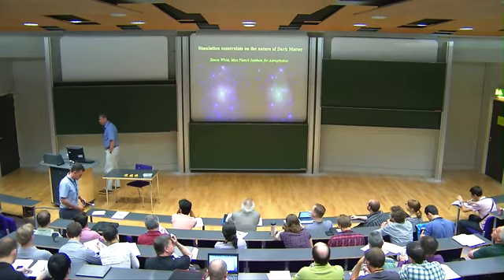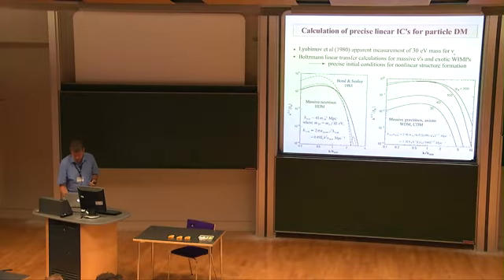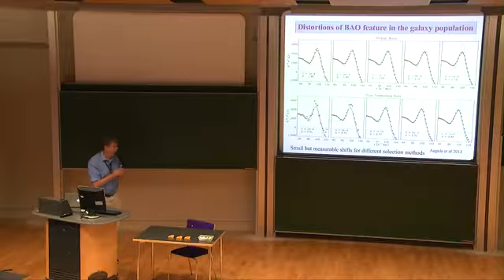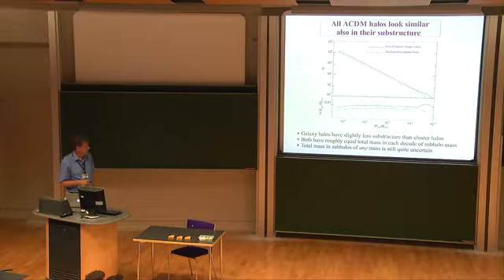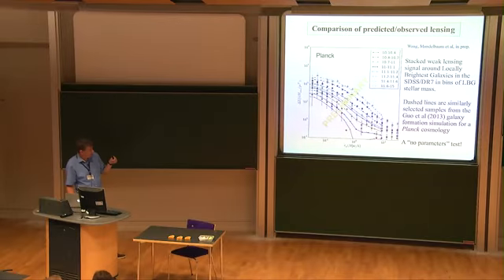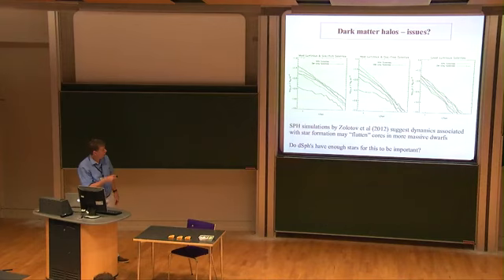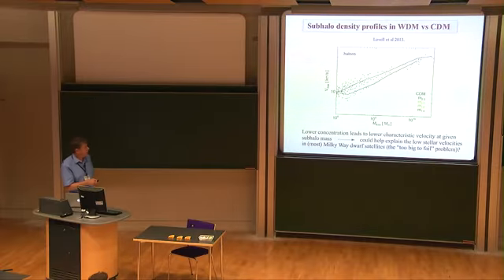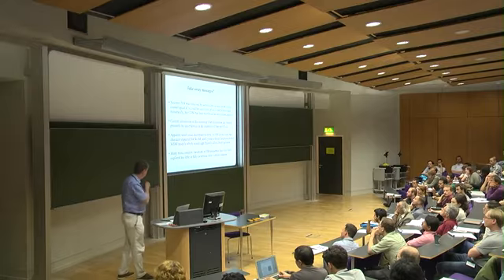Simon White: Insights into the nature of dark matter from numerical simulations